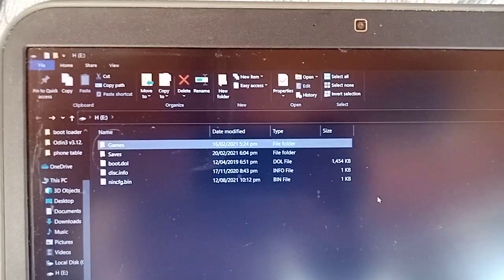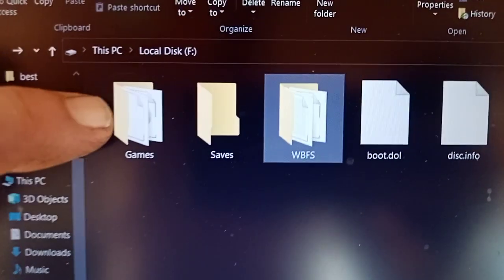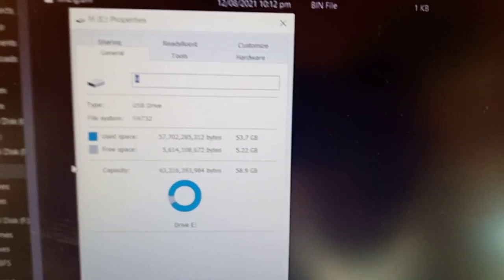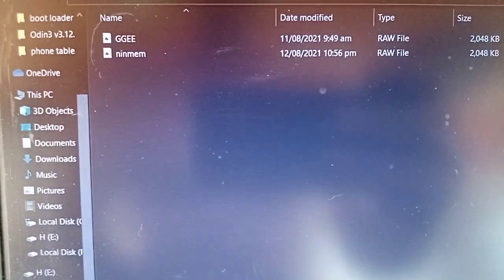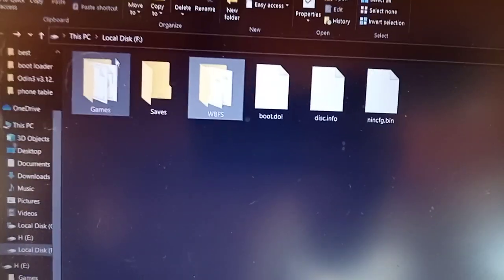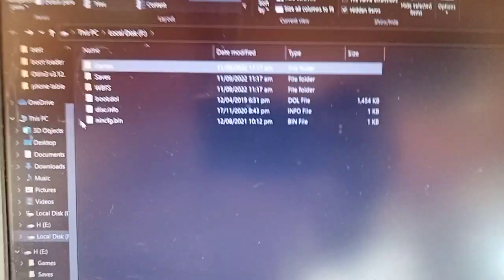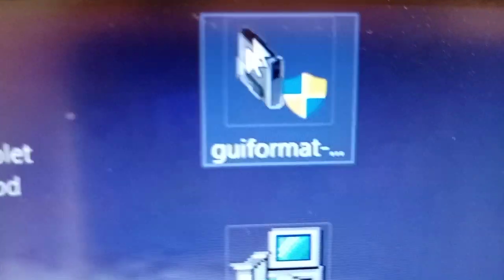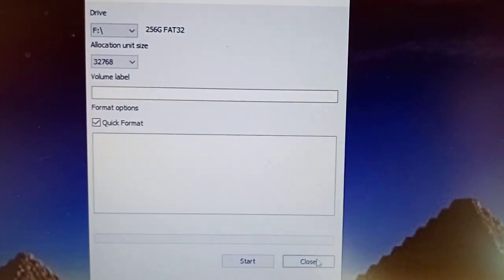how to show gamecube and wii games on usb loader gx part 1